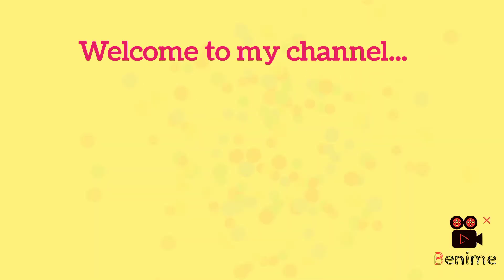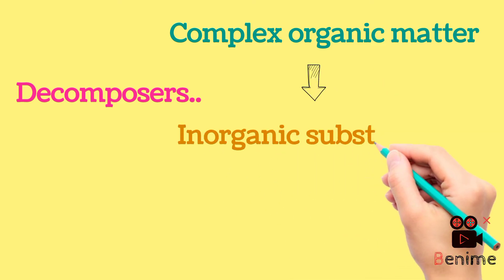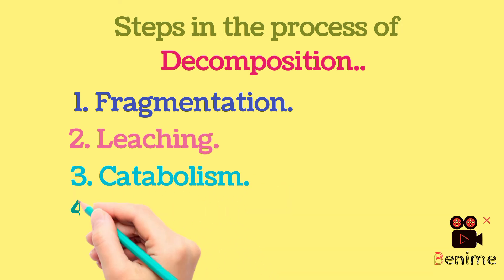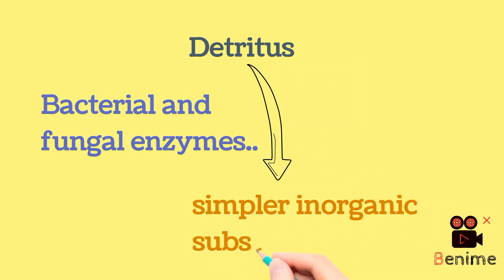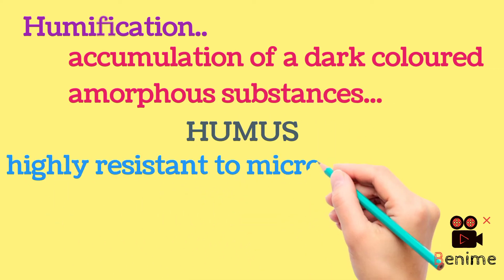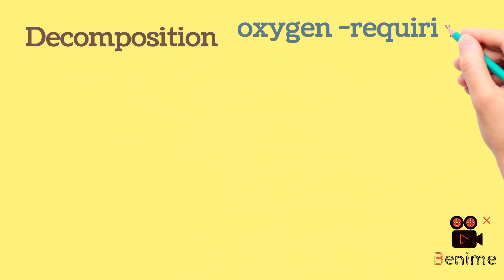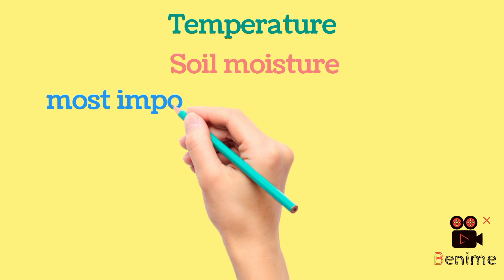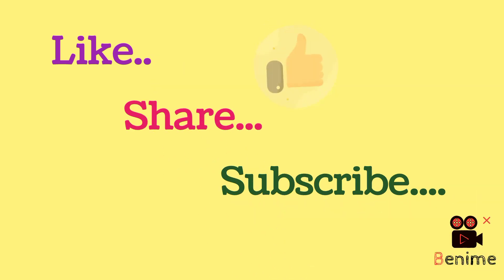Ecosystem ||Part 3 || NCERT 12th|| Biology || with important notes..easily described...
ncert 12th biology ecosystem easily described with simple notes..
partwise description of ecosystem chapter of ncert 12th biology book..
important for neet and aiims medical entrance. .